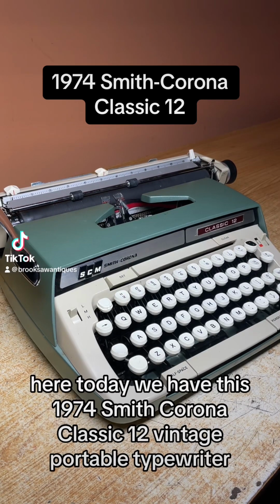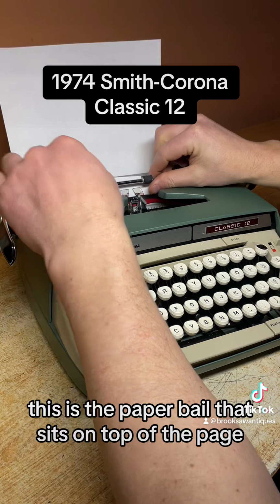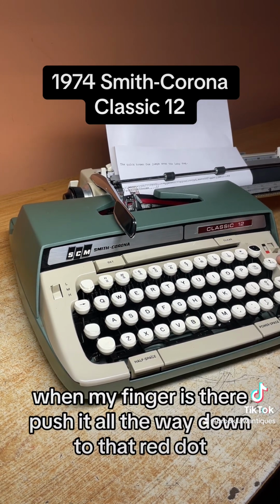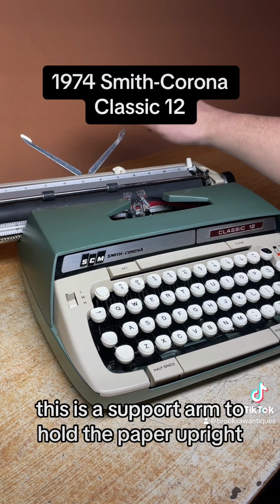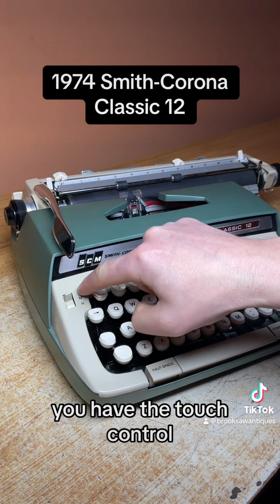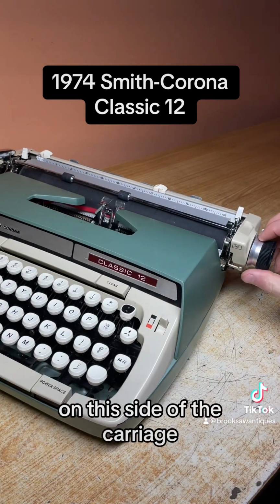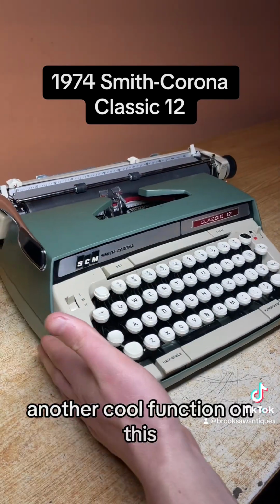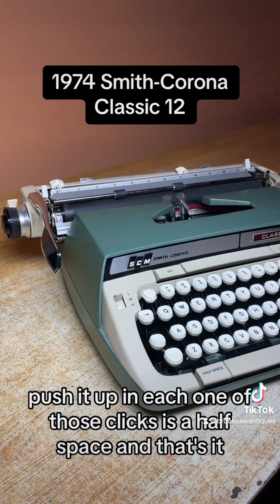How to use all functions on a 1974 Smith-Corona Classic 12 vintage portable typewriter